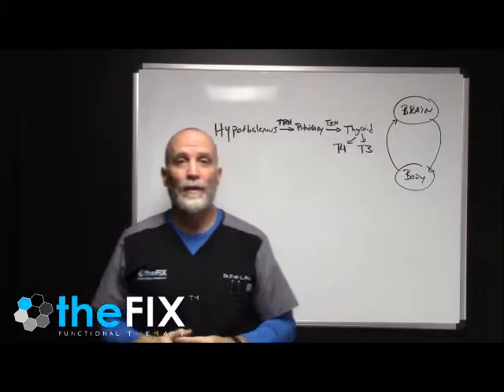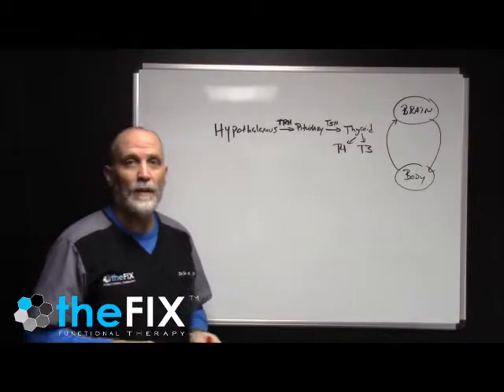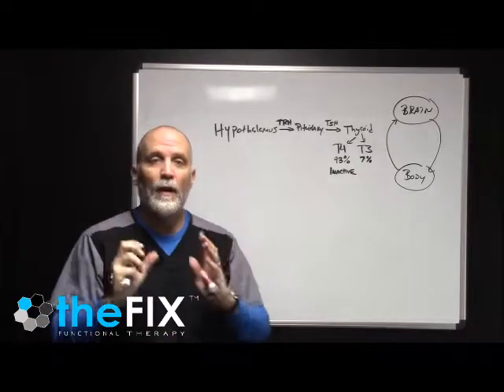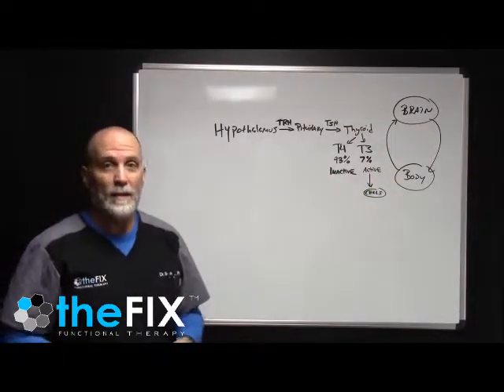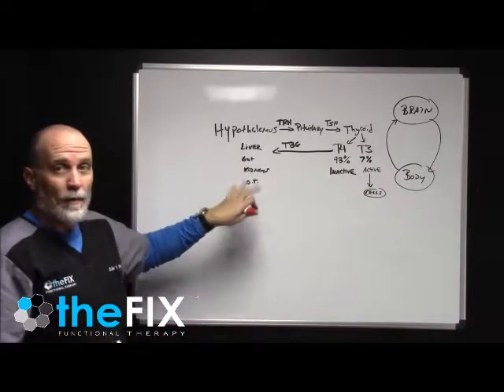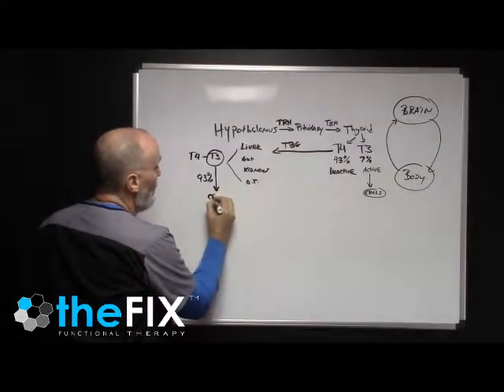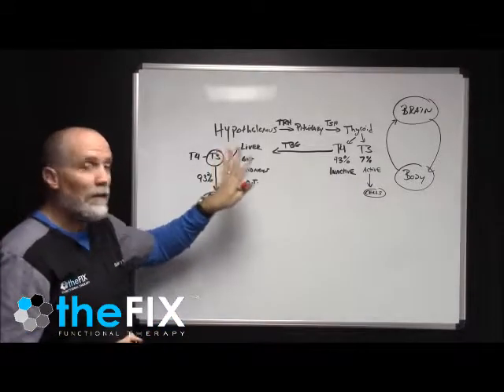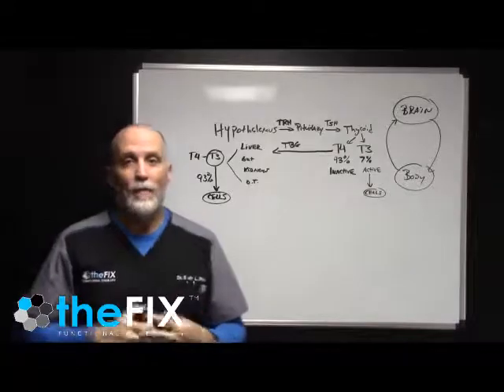Dr. Sean Price- Functional Medicine- How to recover from Thyroid Disorders Naturally #3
Dr. Sean Price is a Fort Walton Beach Chiropractic Physician and the founder of theFIX- Functional Therapy in Fort Walton Beach.  Dr. Price serves Fort Walton Beach, Destin, Mary Esther, Shalimar, Niceville, Navarre, Miramar Beach, Santa Rosa Beach, as well as having patients from all over the world to receive his unique 3 pronged approach to care known as Functional Therapy.  Utilizing Functional Medicine, Functional Neurology, and Functional Chiropractic it is the mission of the team at theFIX to help patients recover their health.  In this video series Dr. Price will go into great depths of Thyroid Metabolism, the many causes of Low Thyroid Symptoms, and most importantly, what can be done to recover and rebuild health, naturally and long term. or give the office a call at .